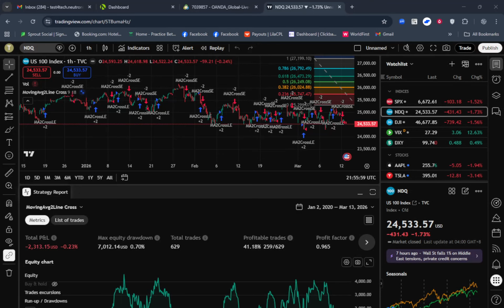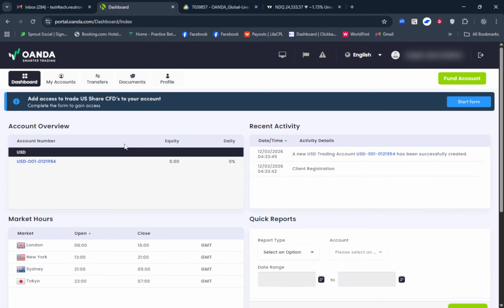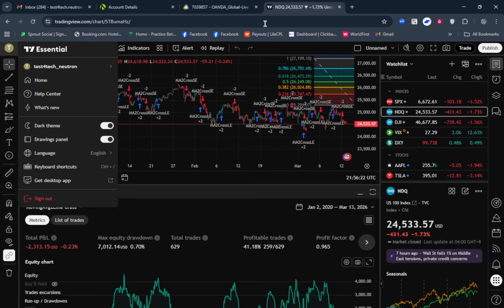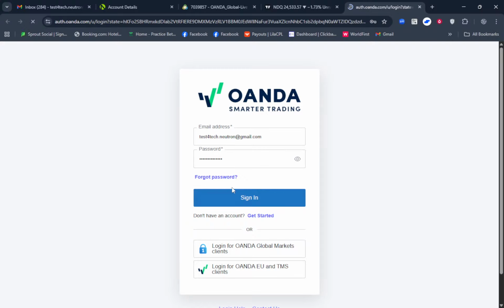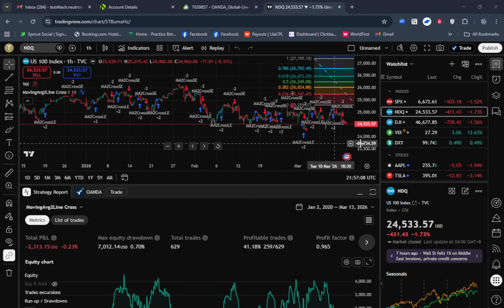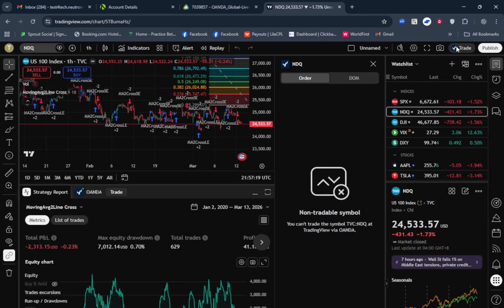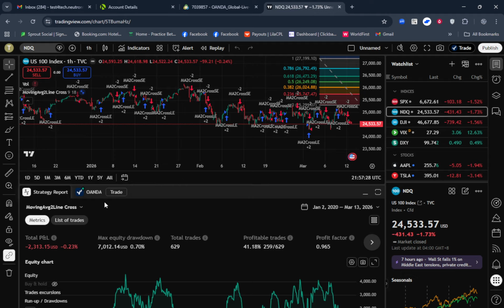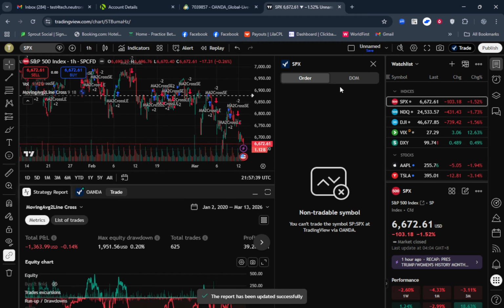How to Use Oanda in Tradingview [2026 Full Guide]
How to Use Oanda in Tradingview

This is a comprehensive guide on how to integrate Oanda with Tradingview to execute trades directly from your charting interface. We navigate the brokerage connection parameters and authorize the necessary permissions to ensure a seamless bridge between your technical analysis and order execution.

The value of this integration lies in the elimination of friction between identifying a setup and placing a trade. By correctly mapping your account credentials within the trading panel, we utilize the high-performance charting tools of one platform with the execution reliability of the other, creating a unified and professional trading environment.

Technical Specs:
Software: Oanda & Tradingview; Feature: Integrations & API